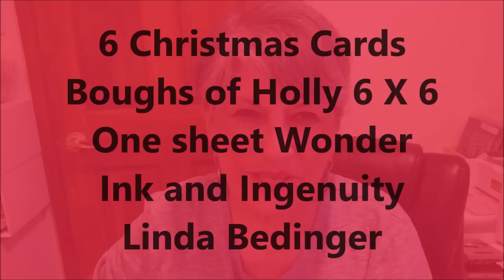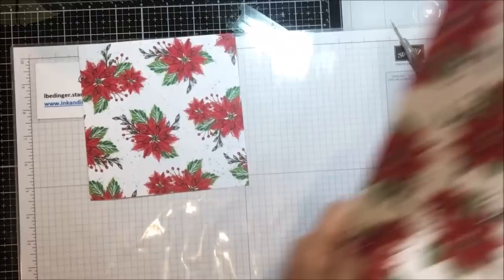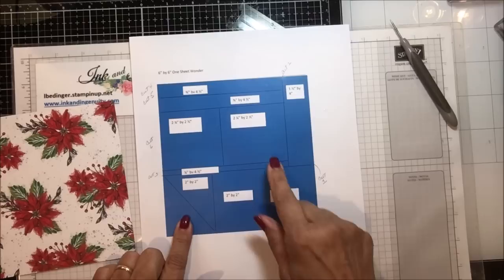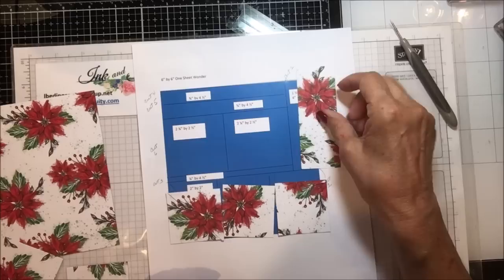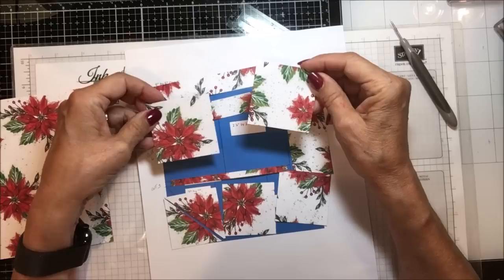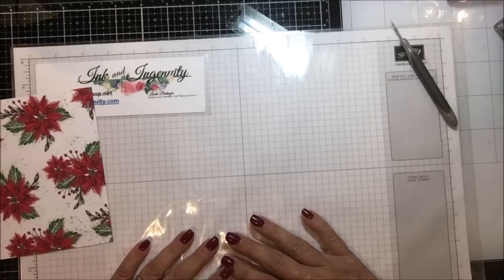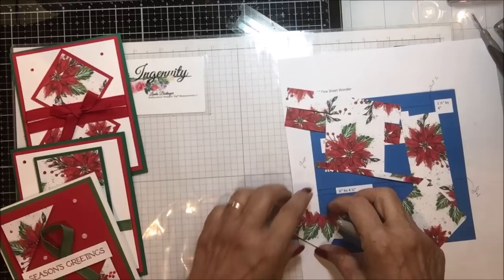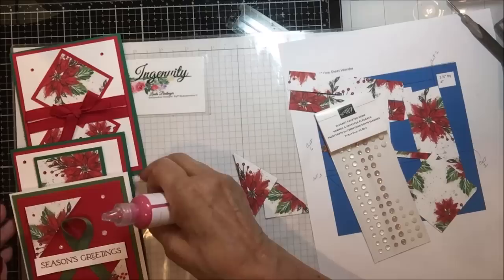Christmas 6 by 6 One Sheet Wonder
PLEASE REMEMBER TO USE THE HOST CODE WHEN ORDERING, the August 2022 Host Code is Z3ENNA9R. Orders get a free product or handmade gift in addition to a reusable card from me.

The Monthly 2022 Prize Draw is a $60 Shopping Spree on me.

In June and July, you will also receive a July 2022 – December 2023 Making Plans Planner.  This includes a 8” by 9 ½” Faux Leather Carrying Case, Planner pages, monthly divider pages, page lifter, and 4 sticker sheets.  Also included are three creative journals and the Making Plans 28 Stamp photopolymer stamp set.

If you join now you will have until December 2022 to meet your first minimum.

Measurements and Supplies for today’s 6” by 6” Christmas One Sheet Wonder making 6 cards
The card bases are all A2 is 8 ½” by 5 ½”scored and folded at 4
• Basic White, Shaded Spruce, Garden Green, or Real Red

Layering Pieces are 4” by 5 ¼” and 3 ¾” by 5”

Ink: Real Red

Boughs of Holly DSP 1 piece 6” Square. See my Blog and the video for exact cutting instructions

Supplies:

• Real Red & Garden Green 1/8" (3.2 Mm) Striped Ribbon [139615] $8.00